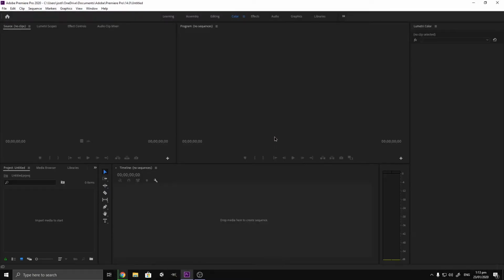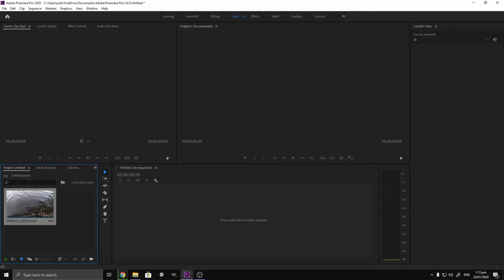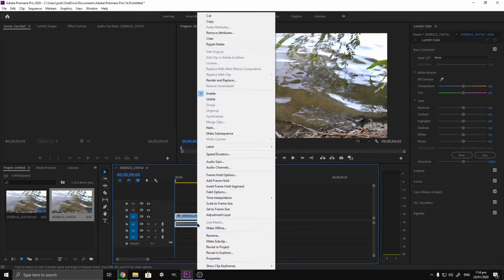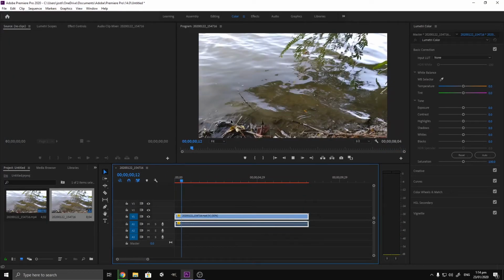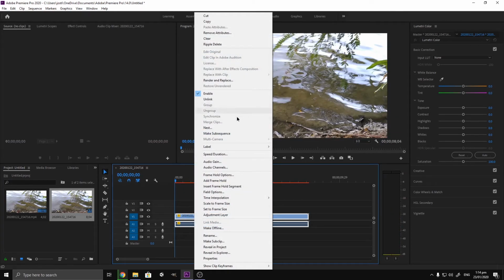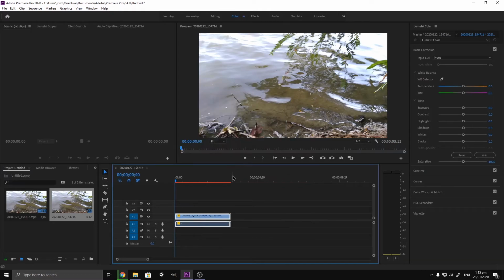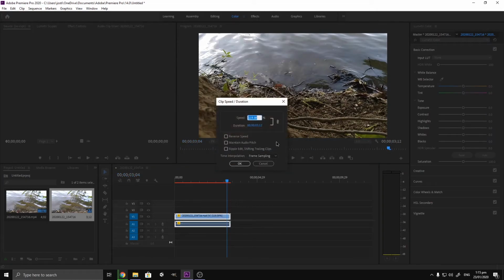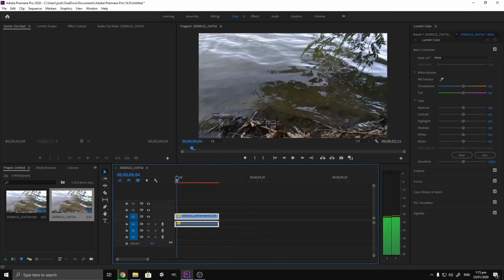How to Change The Speed or Duration In Premier Pro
In this video, I will teach you how to change the speed and duration of your video in premiere pro-2020
step 1: Import your video/files.
step2: Drag and drop your file in the timeline.
step3: Right-click and click the Speed/Duration Button.
step4: Now change the 100% in your choice